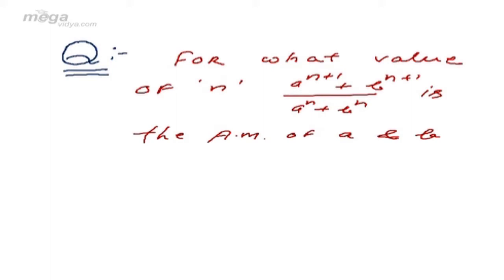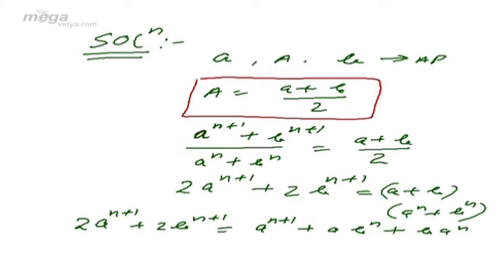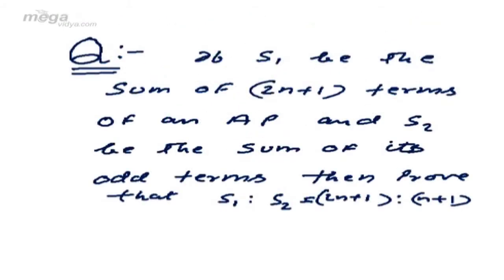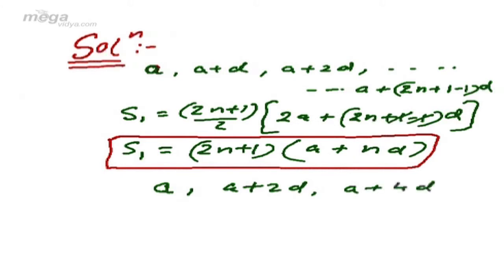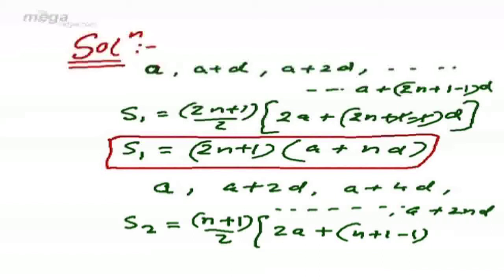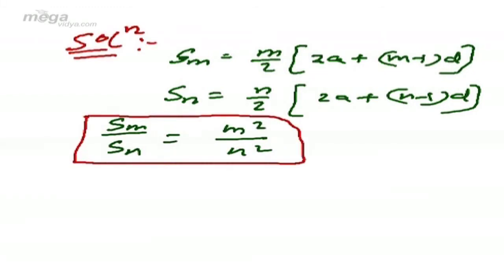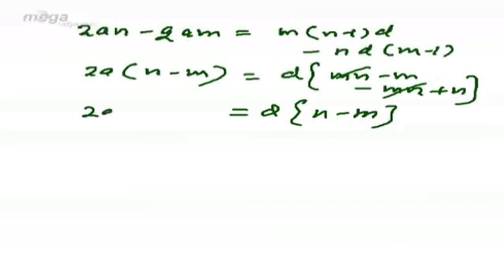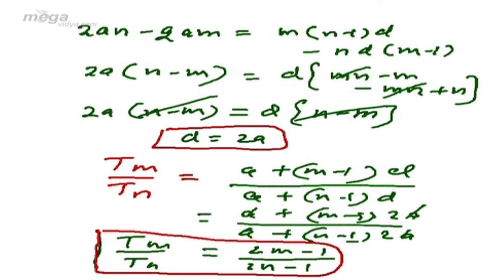Sequence & Series Part-08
Sequence & Series : Questions Based on Properties of Arithmetic Mean